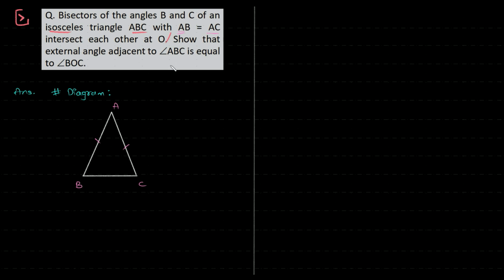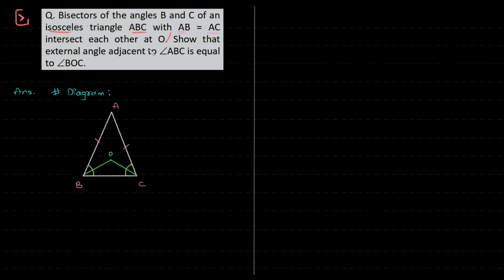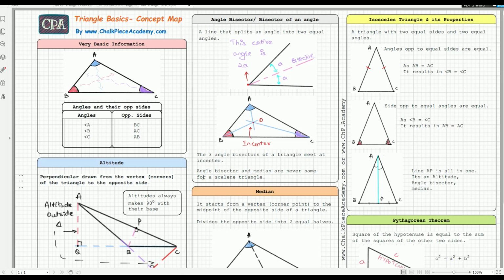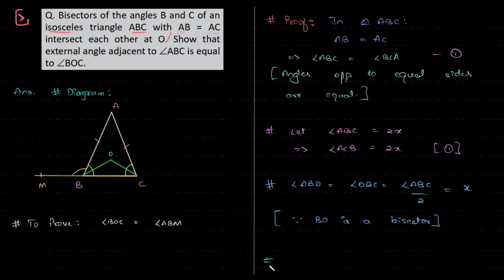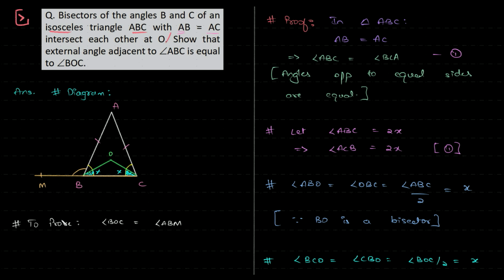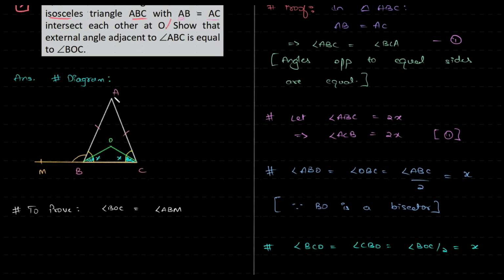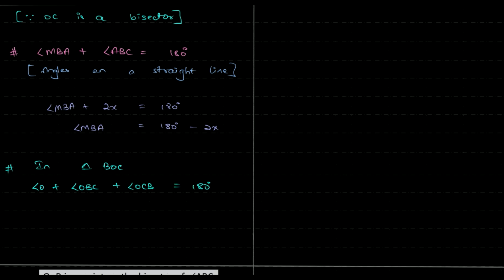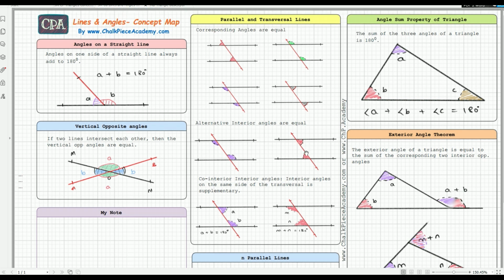7 07 G 1 Isosceles Triangle E